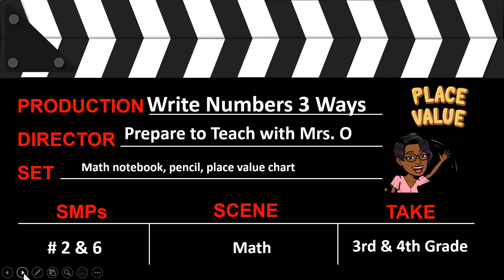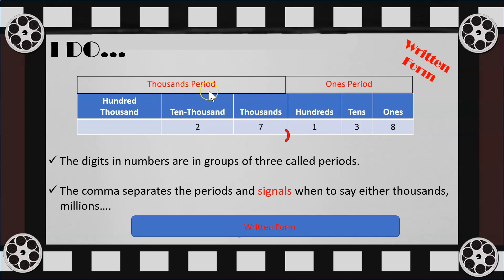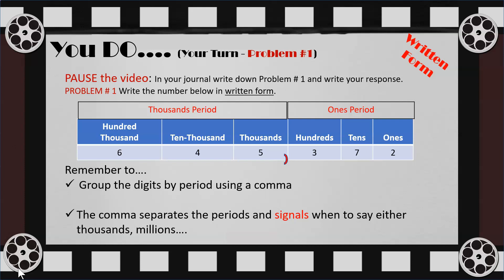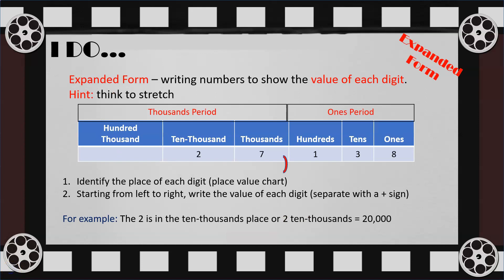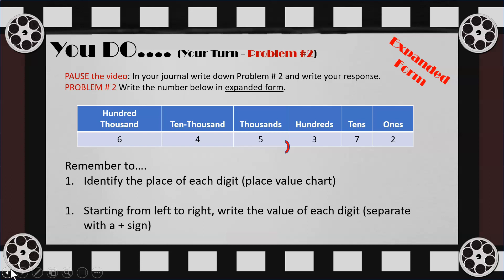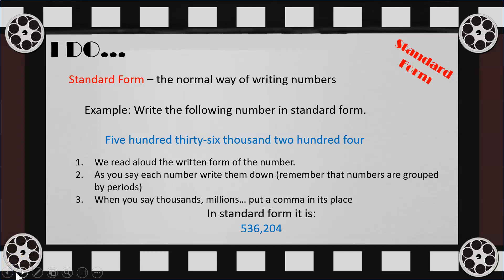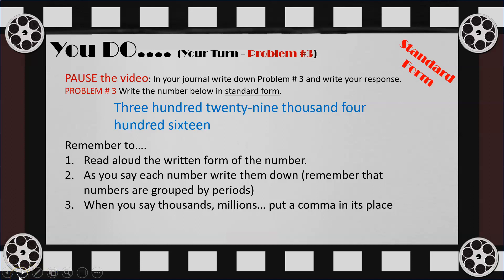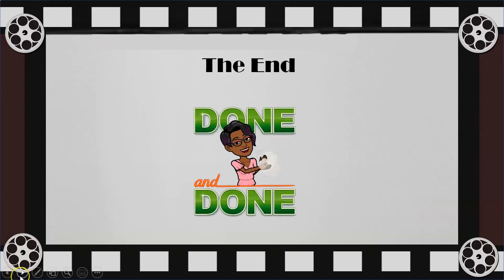Write Numbers 3 Ways (Practice)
This video provides an opportunity to review and practice writing whole numbers three ways (written, expanded and standard form).  There are opportunities to respond to questions that can be self-checked at the end.

***Note to teachers & parents
This asynchronous video lesson can either be teacher guided or self-paced. It follows the I Do, We Do and You Do model.  Students are directed to write their responses in a journal to keep track of their thinking and answers.

**Video Resources
If you would like a copy of the Place Value anchor chart which includes key vocabulary and an example of how to write numbers three ways.

*Video Outline
1:14 Written Form
5:08 Expanded Form
10:40 Standard Form